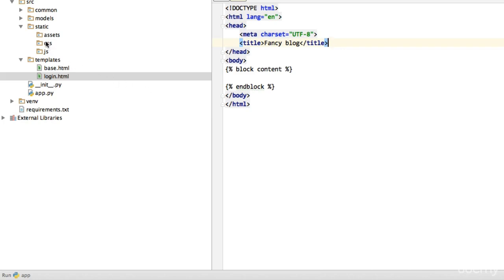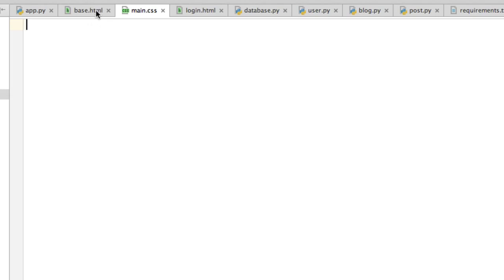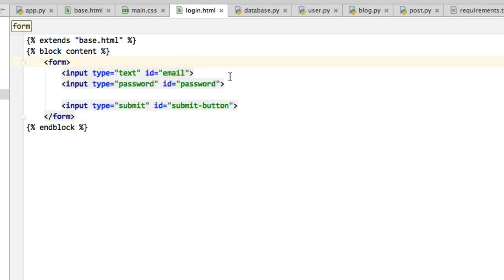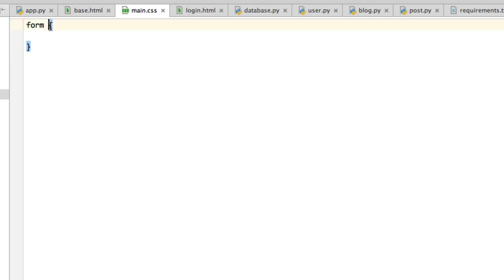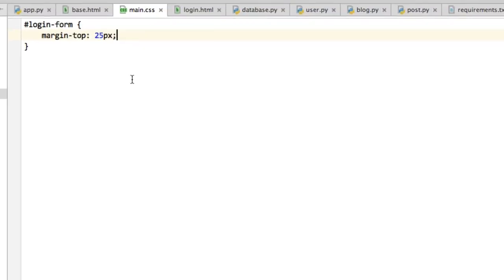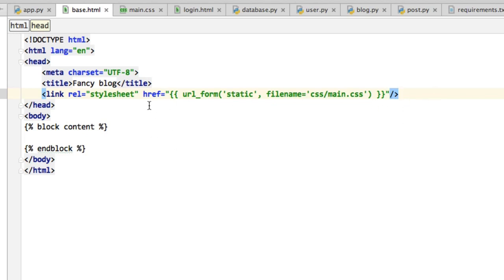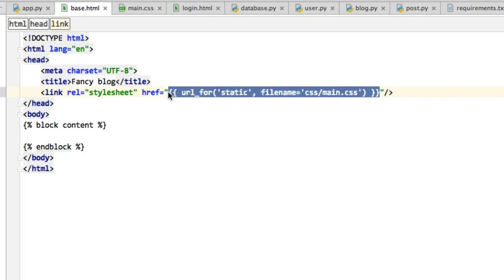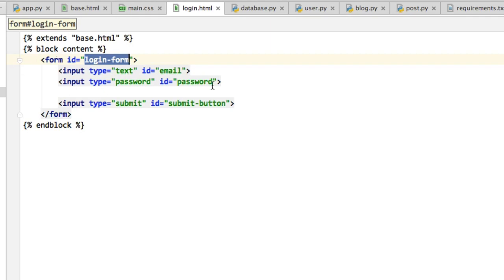46_-_Beginning_CSS_styling_of_pages.mp4?st=1OC3AS-QWrFYbQj7gdagPw&e=1524676092